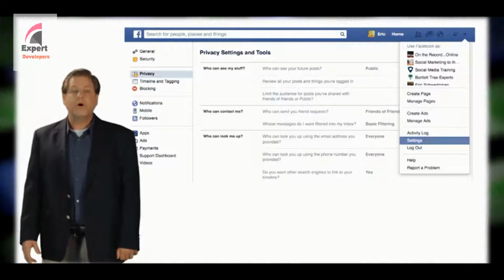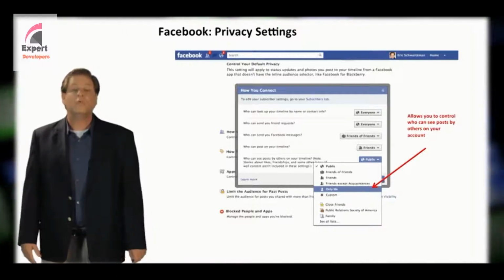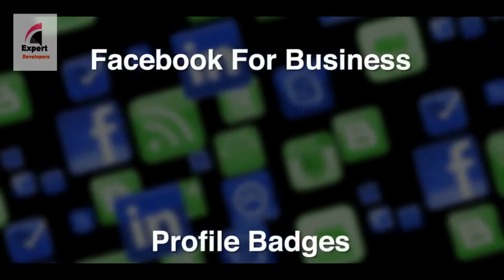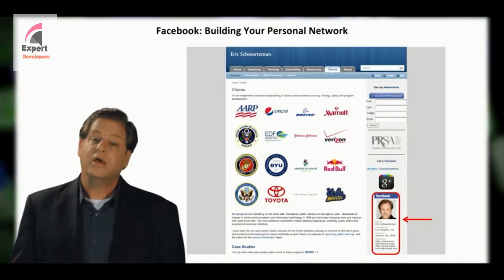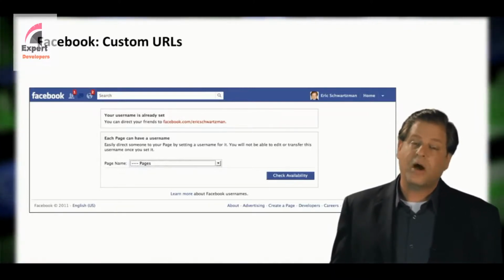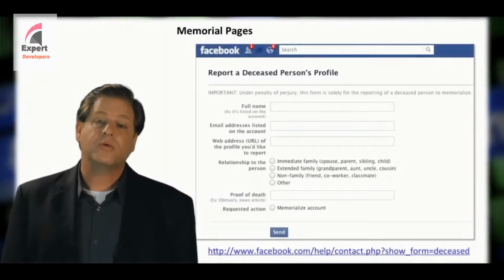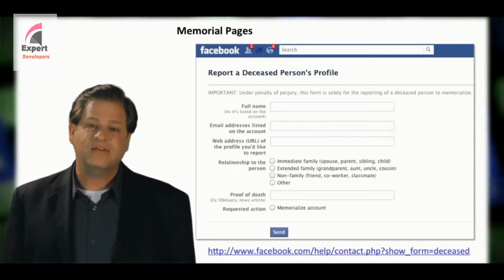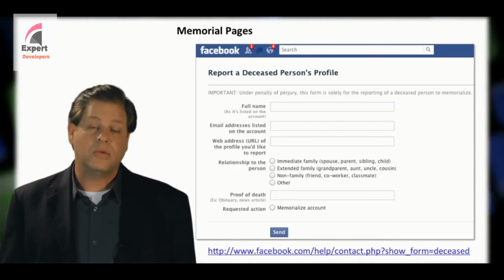Facebook for Business Course || Privacy Settings || Lecture 2 || WordPress Mentor || Urdu/Hindi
Lecture Outline:
2. Custom URLs of Facebook Business Page.
4. Building your Personal Network on Facebook.
5. Memorial Page for Facebook Business.
Thanks for Watching Please make sure to subscribe to WordPress Mentor and start to learn more educational stuff from our youtube channel WordPress Mentor. and Please share our channel to others.